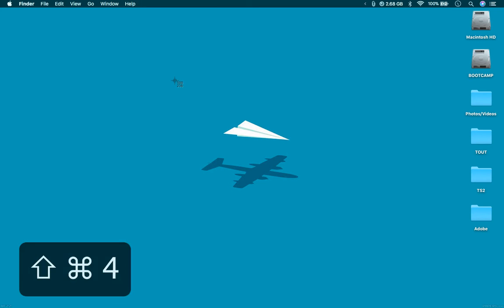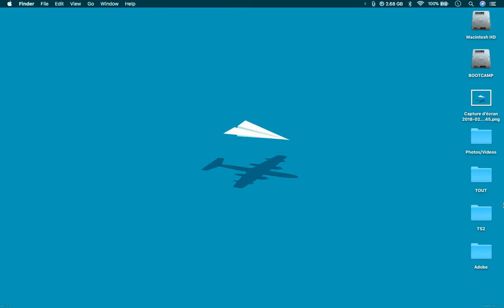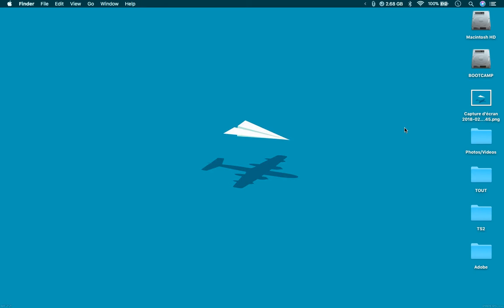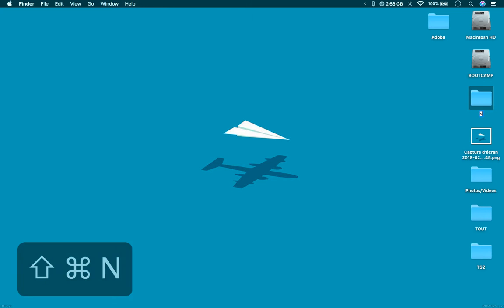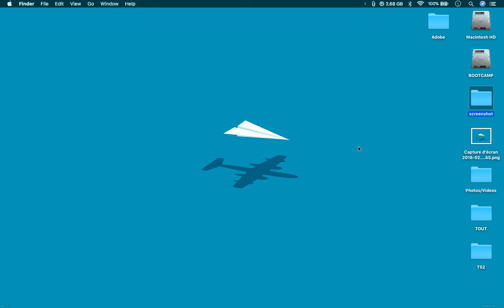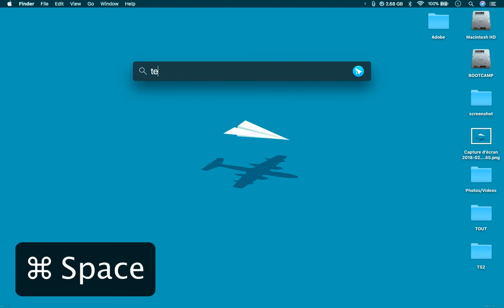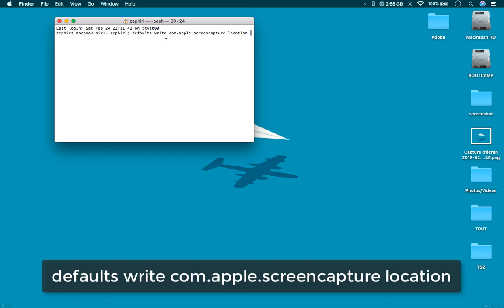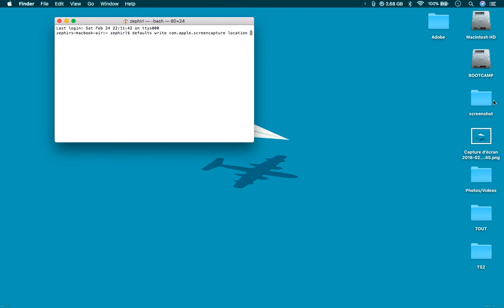Change SCREENSHOTS Location Folder [MAC]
1st command: "defaults write com.apple.screencapture location " (include the space)

2nd command: "killall SystemUIServer"

I hope this first video was helpful!

Cheers.

0